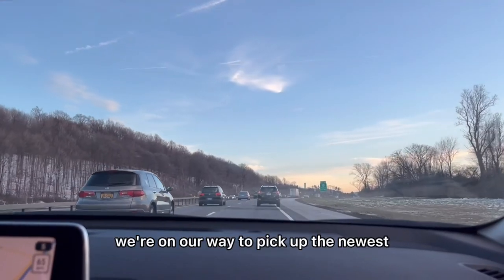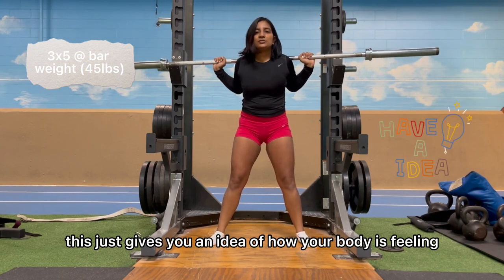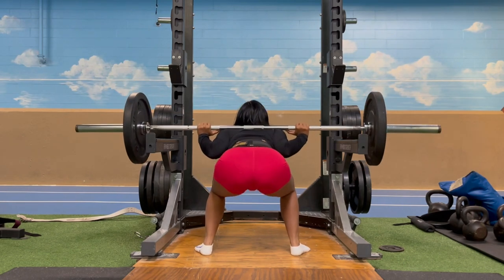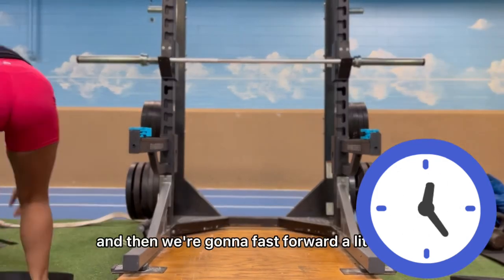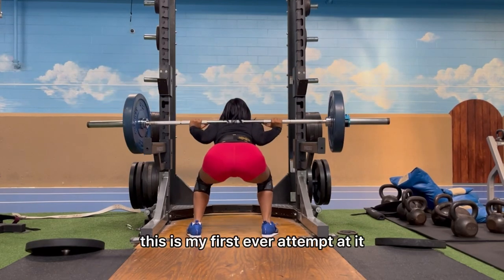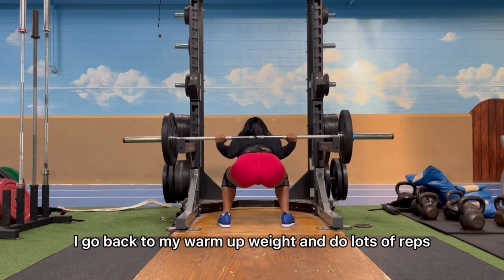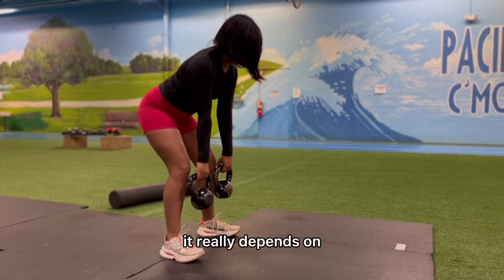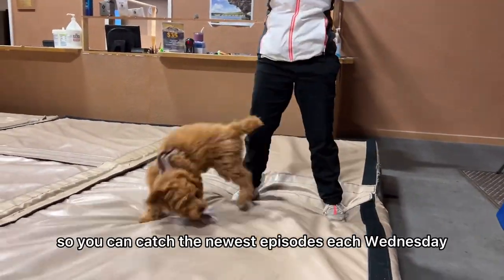New puppy and gym day!